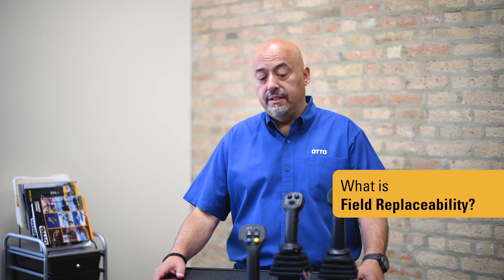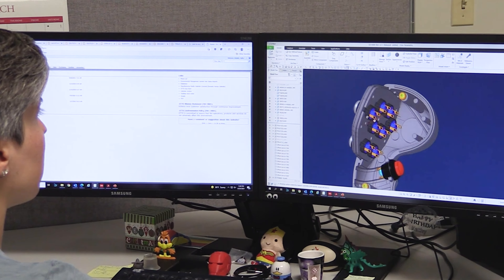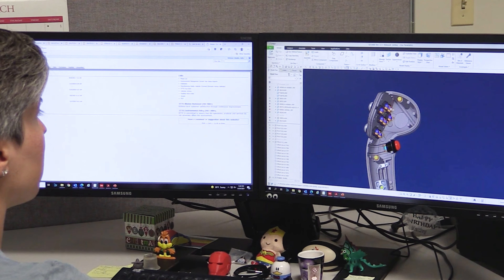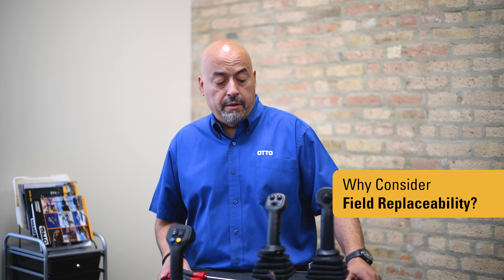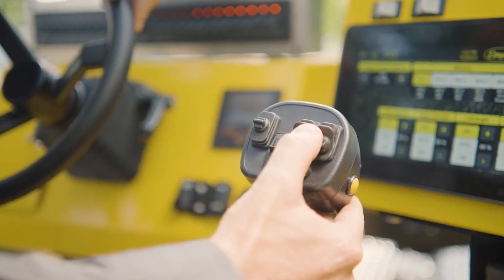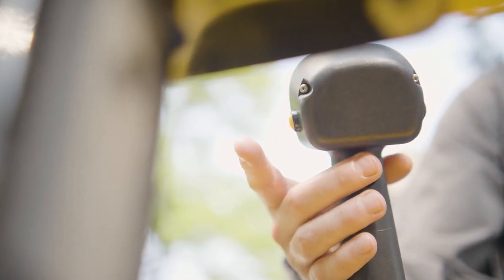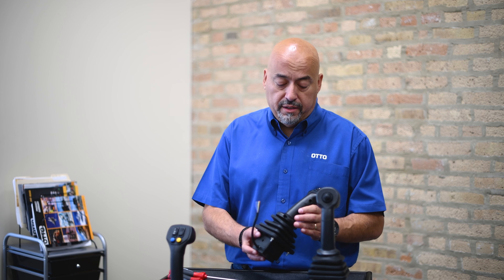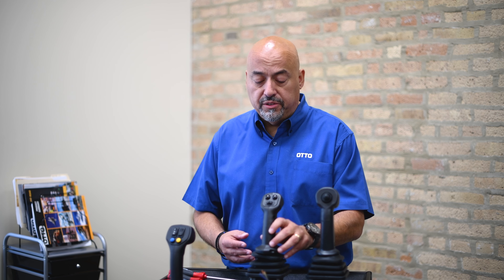What is Field Replaceability?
OTTO Controls offers field-replaceable grips and faceplates that can be easily serviced in the field. Find out what field replaceability is and how it significantly improves serviceability.

Field replaceability is available on select grips and faceplates.